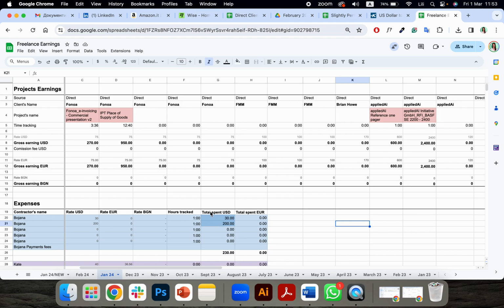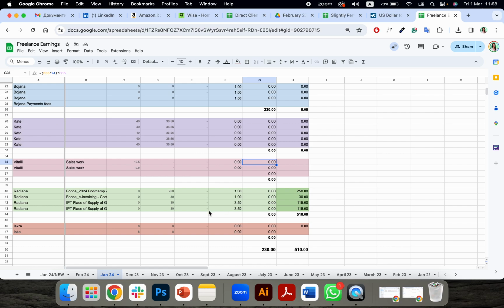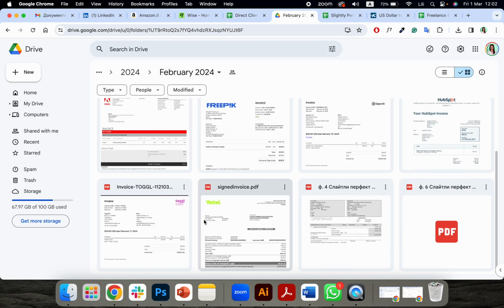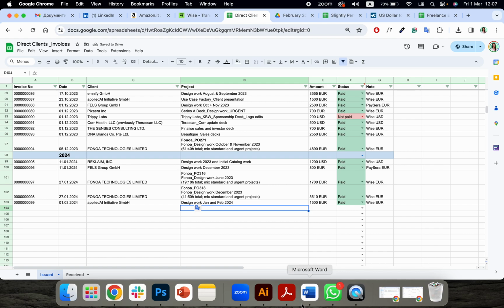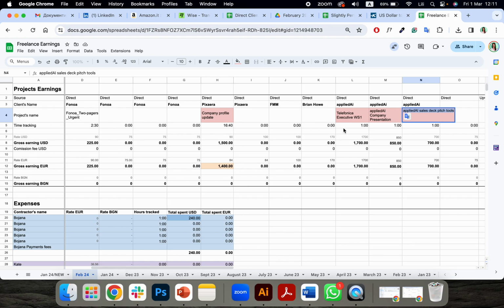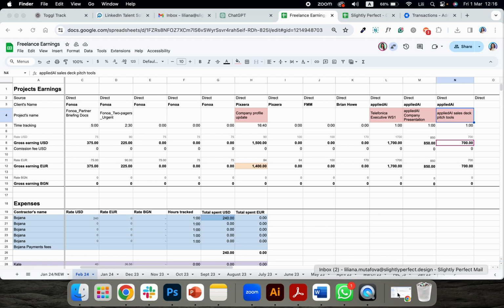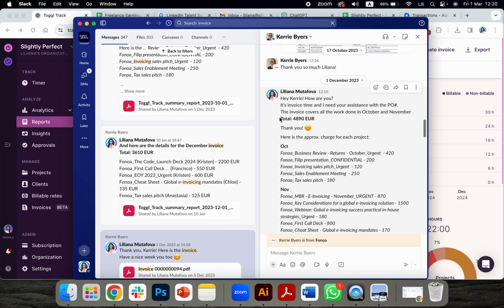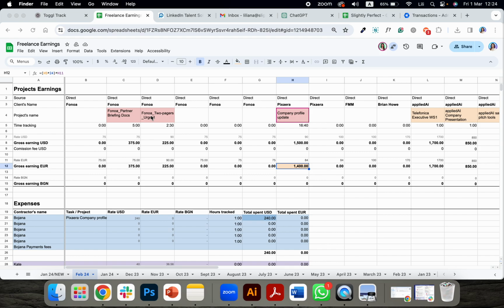Screen Recording 2024 03 01 at 11 53 47